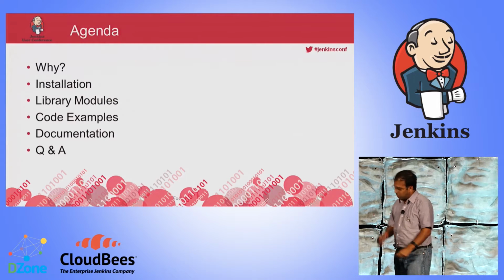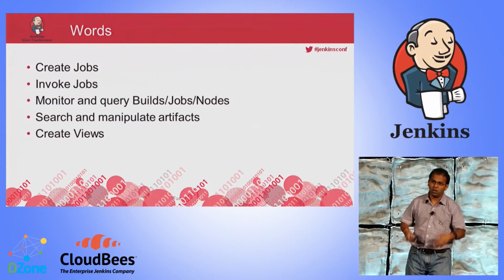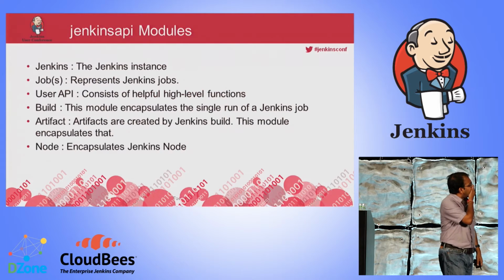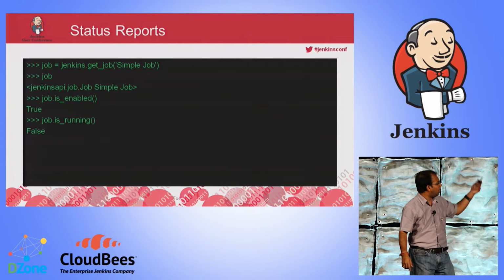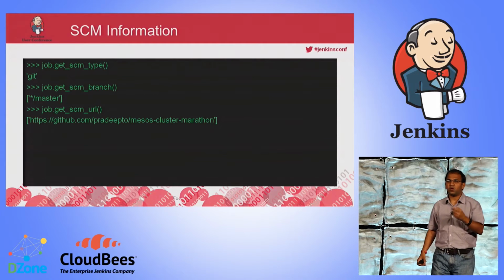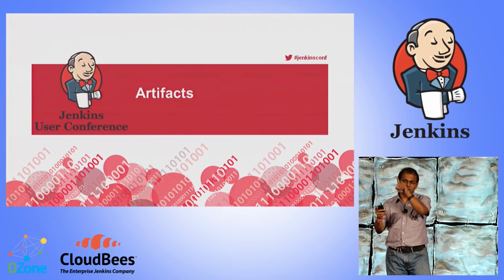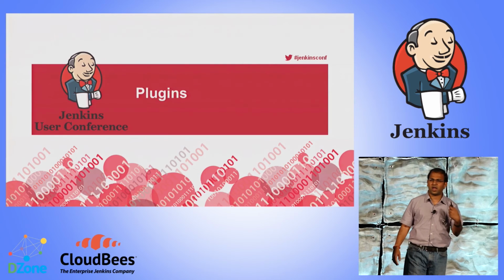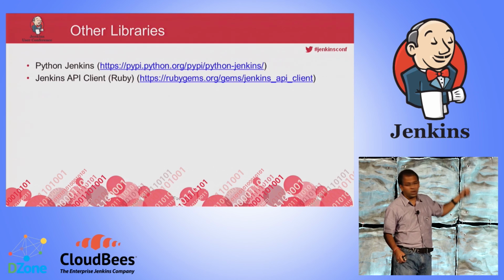JUC West 2015 - Orchestrating Your Pipelines With Jenkins, Python and Jenkins API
By, Pradeepto K Bhattacharya
Do you have complex pipeline scripts that you run for your continuous integration (CI)? Do you want to access Jenkins from those scripts? What about searching and accessing the artifacts? Or would you like to block a job until something has finished correctly? Interact with slaves? Would you like to have some kind of synchronization between your jobs and pipeline scripts and yet keep the your job configurations as simple as possible? This talk is about you getting more programmatic control of your Jenkins instance from your pipeline scripts using the Python API. We will look at the power of the API by showing working code examples and demoing the results. This talk will be very friendly to Jenkins beginners and intermediates alike. We will walk through the concepts and actual code during the presentation.